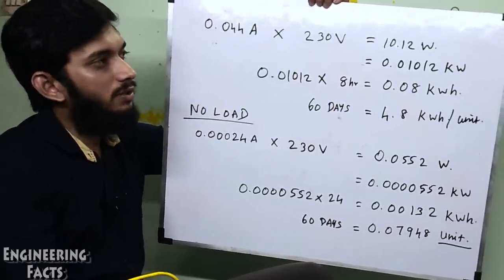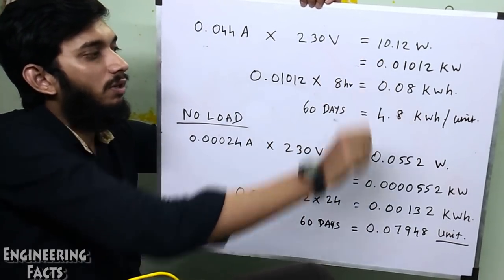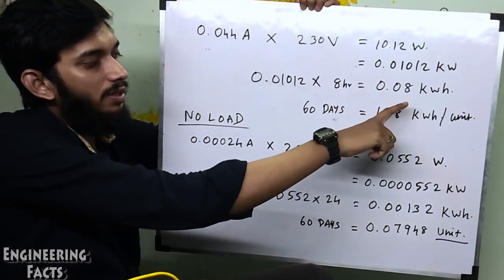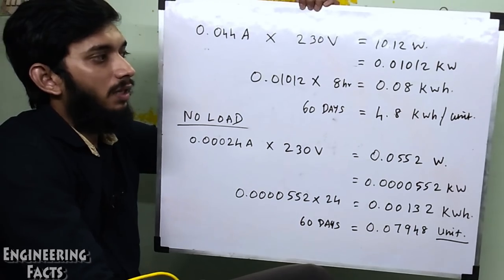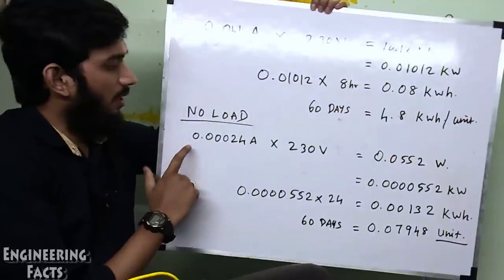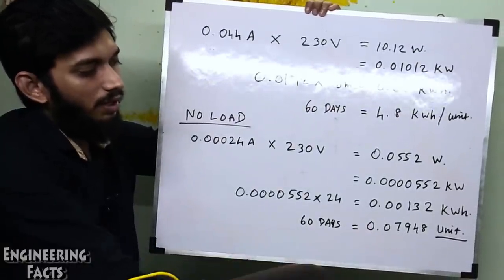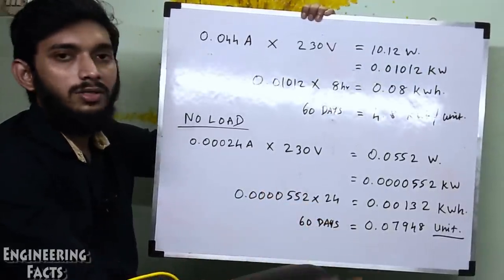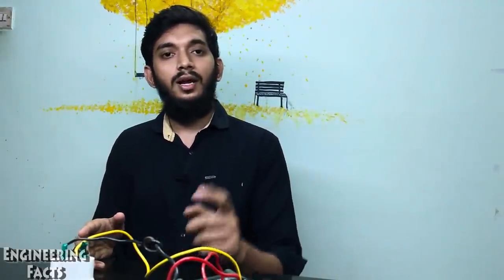"Leaving charger in ON condition" What will happen?_ Tamil, Is it safe, to leave charger in ON?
Time Stamp
00:00 - Intro
00:31 - Basics
02:05 - Live testing
03:24 - Test Explain
04:26 - Unit calculation
05:17 - Is it safe?
06:54 - End

How to 'start' a bike after a long interval?_ Tamil, Why bike not starting after long day interval?